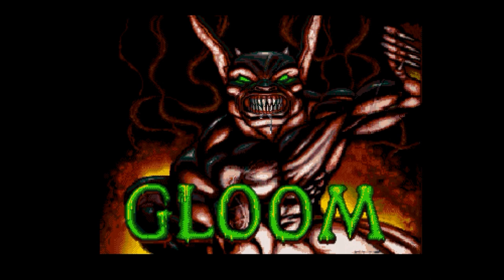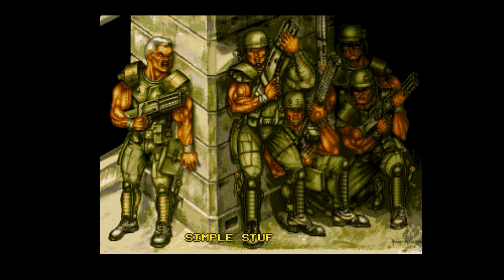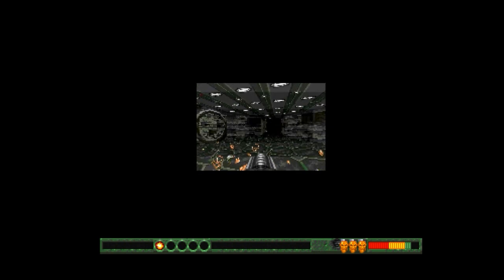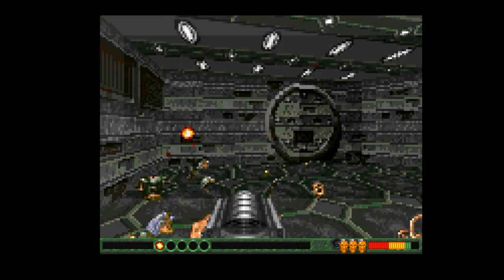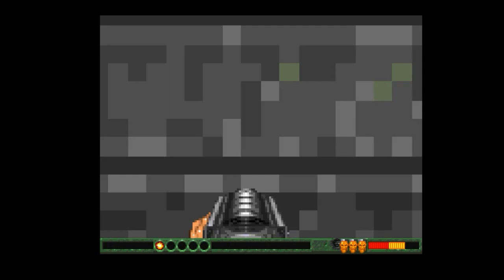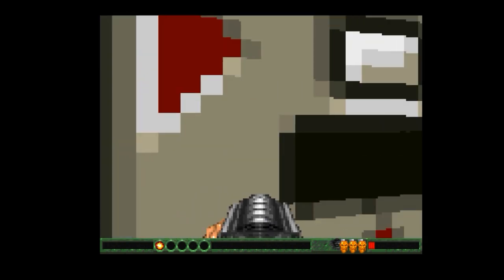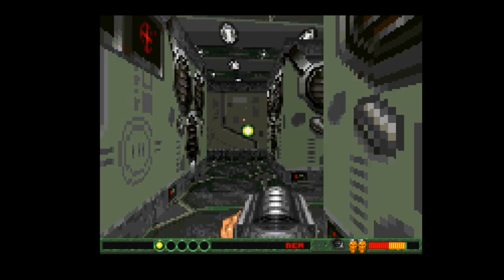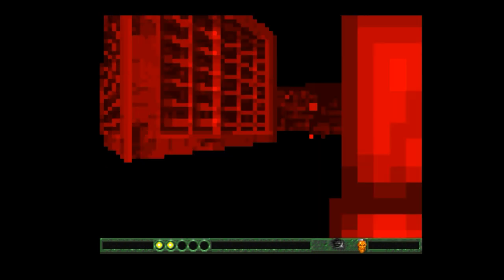GLOOM Deluxe Amiga 1200 Stock Quick Play | Nostalgia Nerd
Gloom Deluxe (Doom Clone) running on an Amiga 1200, standard machine.

✊Support Me! ✊